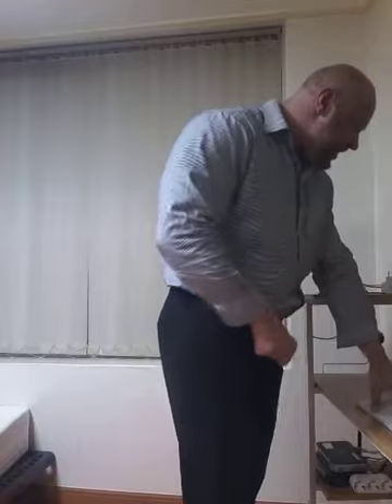Gottfried Trial English Lecture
Learn about pets